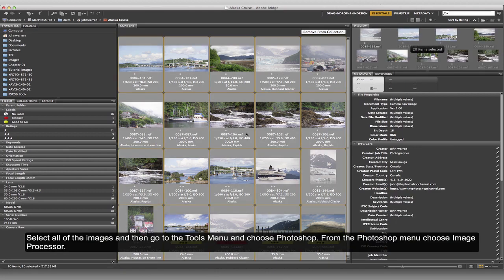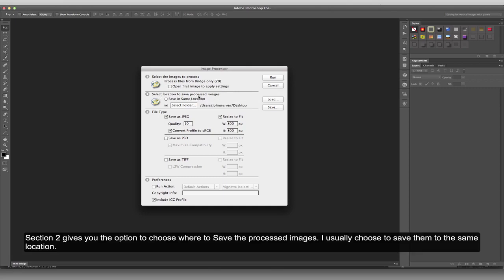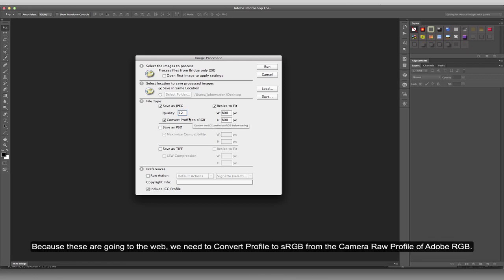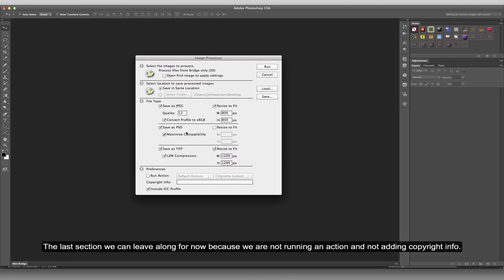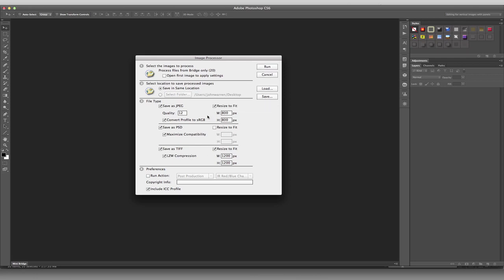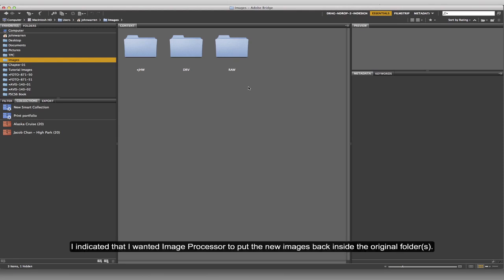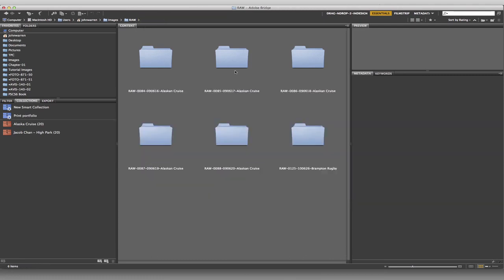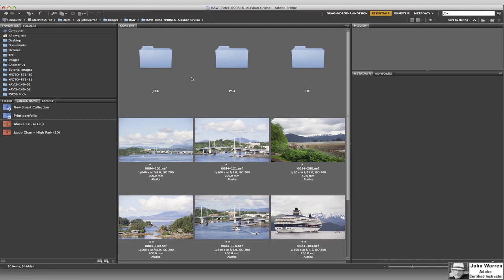Lecture 30: Adobe Bridge : Automating Using Image Processor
Have you ever wished that you could just get a whole folder worth of images processed in just a few clicks? If so, this is the lecture for you.

01 - Photoshop Professor Notes - Learning Photoshop CS6 - Volume 1
8 Videos - Approximate Run Time: 1 Hour & 35 Minutes

02 - Photoshop Professor Notes - Learning Photoshop CS6 - Volume 2
8 Videos - Approximate Run Time: 1 Hour & 20 Minutes

03 - Photoshop Professor Notes - Learning Photoshop CS6 - Volume 3
9 Videos - Approximate Run Time: 1 Hour & 40 Minutes

04 - Photoshop Professor Notes - Learning Photoshop CS6 - Volume 4
5 Videos - Approximate Run Time: 1 Hour

05 - Photoshop Professor Notes - Learning Photoshop CS6 - Volume 5
7 Videos - Approximate Run Time: 1 Hour & 17 Minutes

17 Videos to date - Approximate Run Time: 1 Hour & 35 Minutes